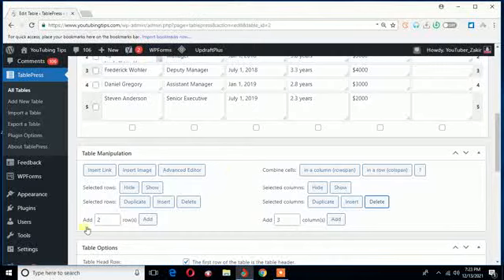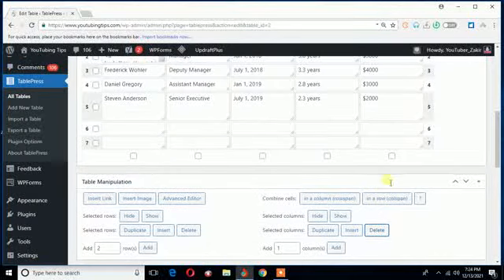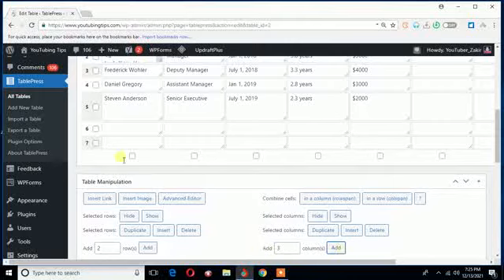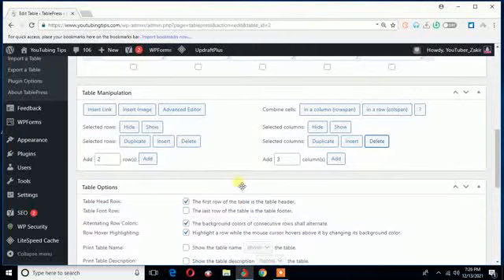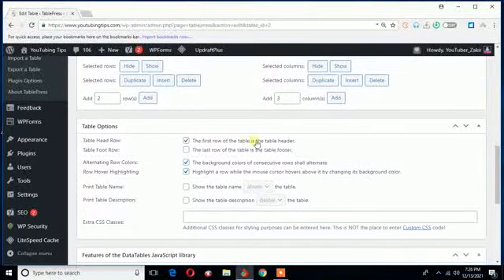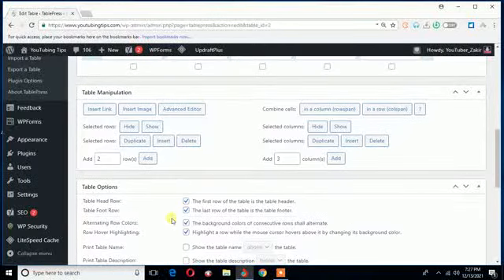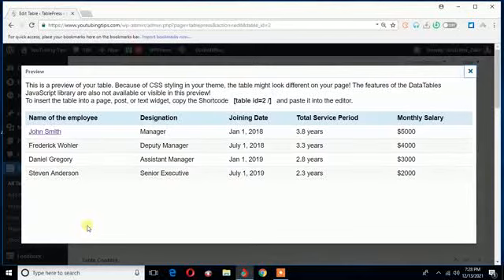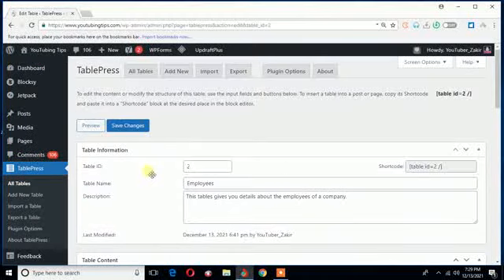Create a table on your WordPress site using TablePress - episode 6